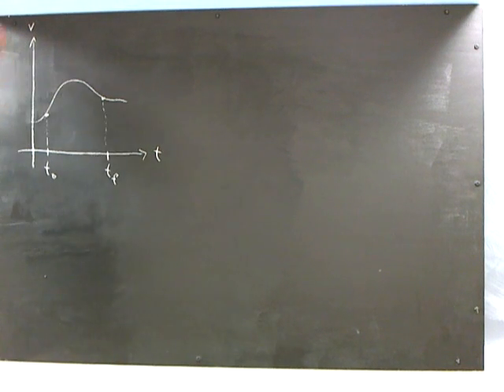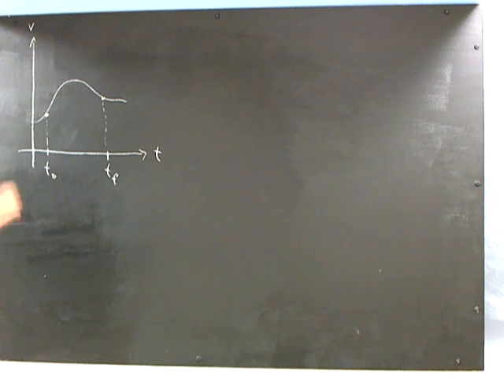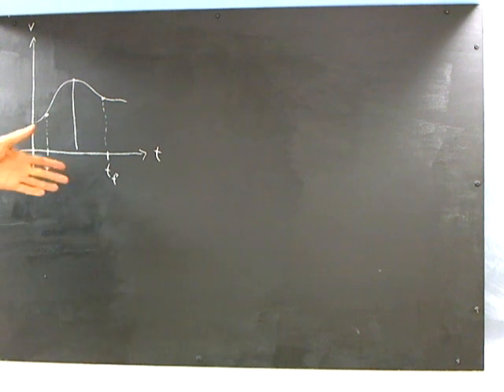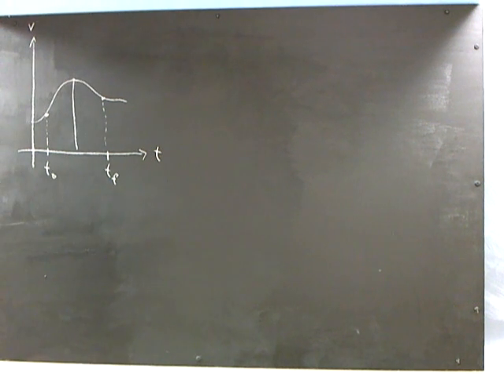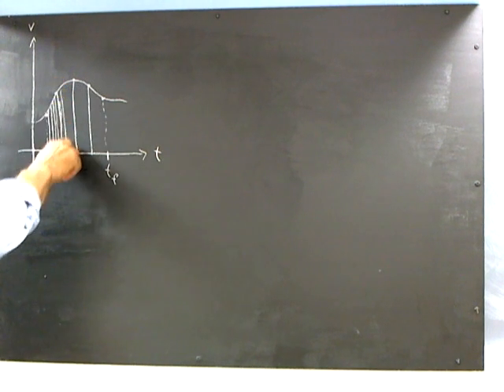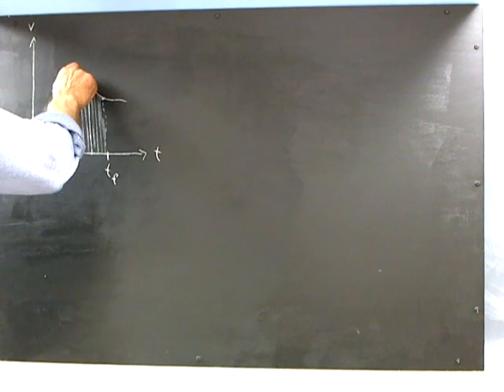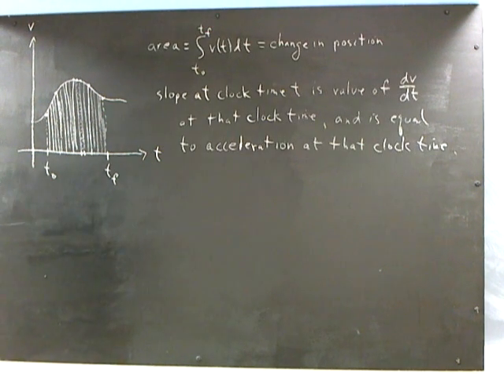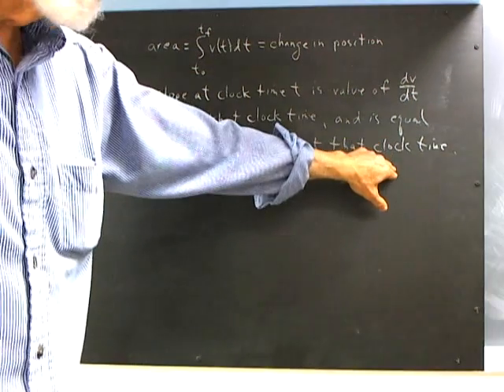intro 007 231